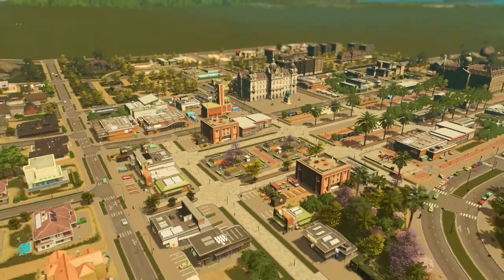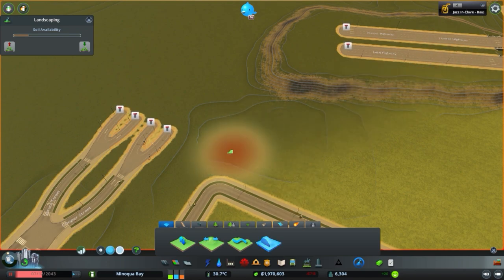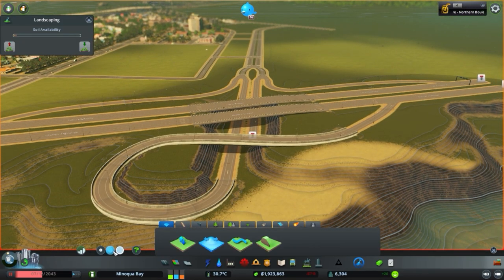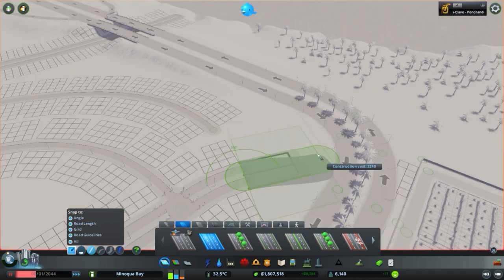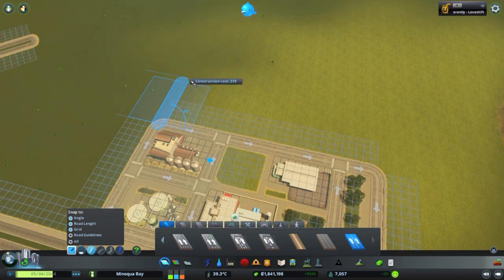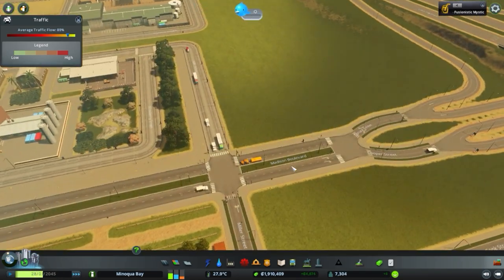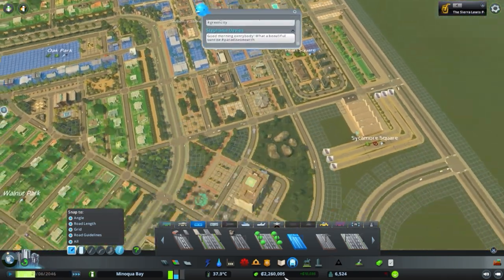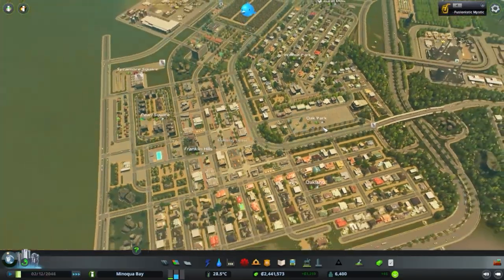ORANGE GROVES AND FARMING | Minoqua Bay, Ep. 5 | Cities: Skylines Vanilla Build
Minoqua Bay is a tropical themed vanilla city in Cities: Skylines that is being built on the Roslyn Peninsula map from the Campuses DLC. This is the fifth of many episodes in this series, focusing on building a realistic city without using any mods.

All music in this video was produced and composed by Joey Crittenden. His YouTube channel is Feel free to check out some of his other music.